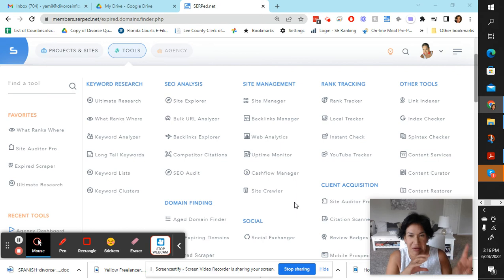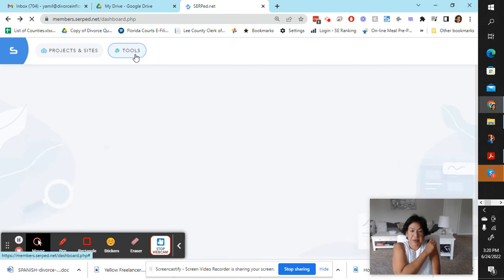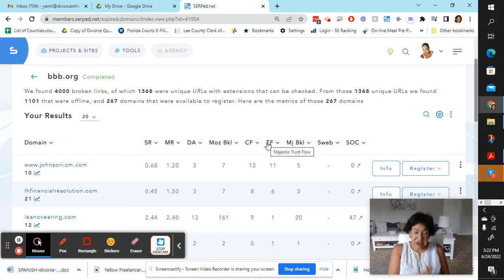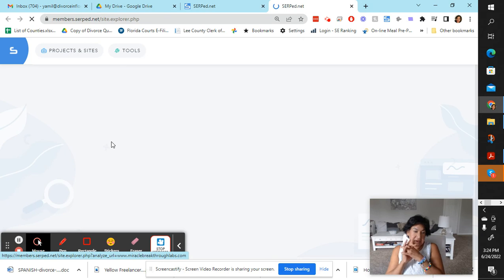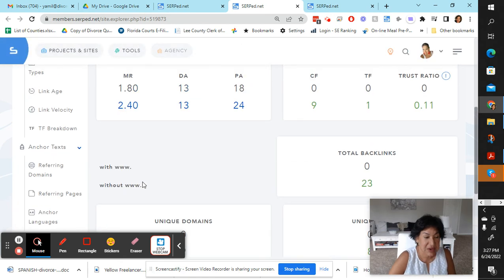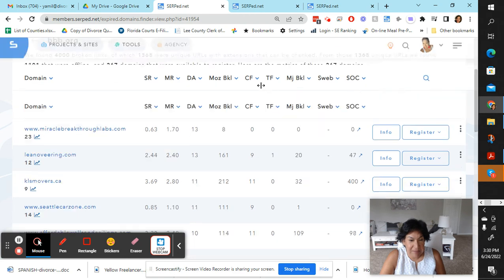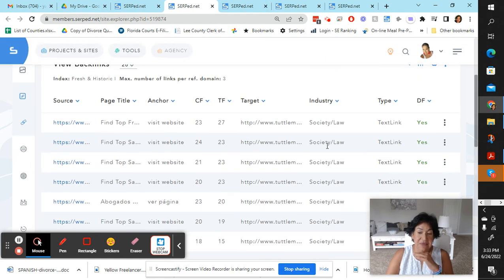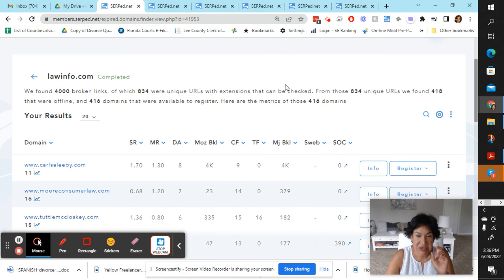SEO Secrets Exposed How SEO's Find Expired Domains Part 1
In this video I share how one of the methods I use to find expired domains ready to purchase and repurpose to add to my PBN (private blog network).

This is video 1 of my series SEO Secrets Exposed where I teach you what we do to rank websites on the 1st page of Google.

Watch the video to get a simple explanation of what a PBN is and it is used.